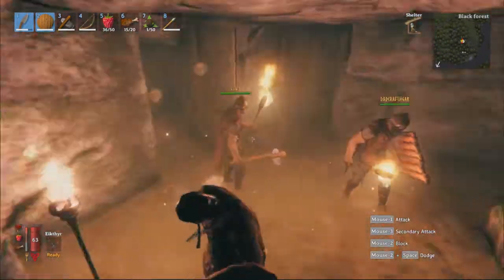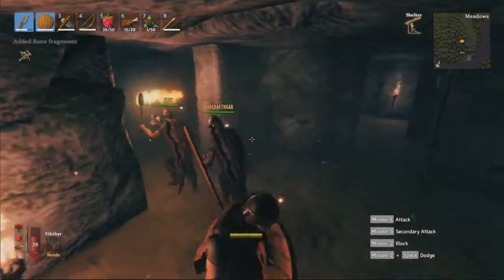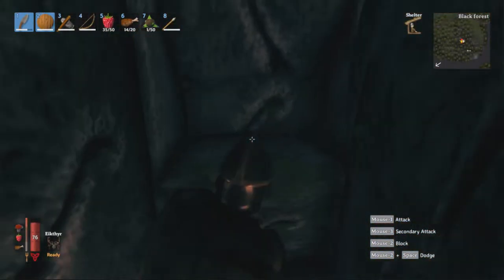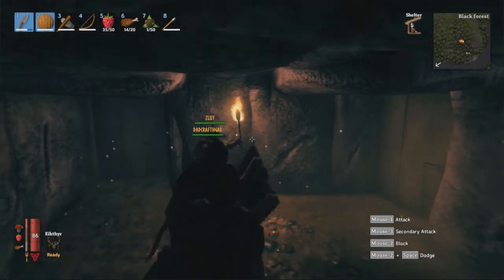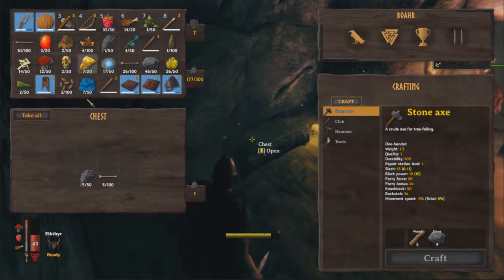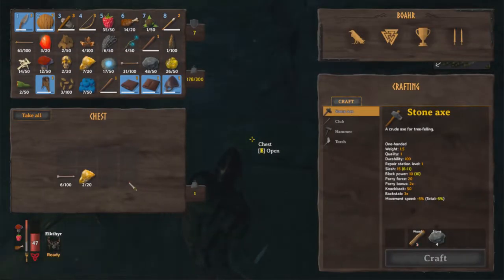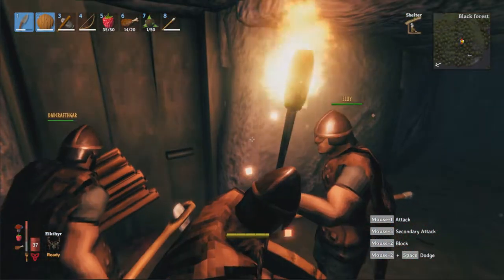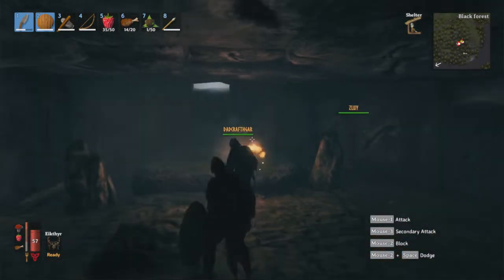How It Should Have Ended - Valheim - Ep04.5 ft. Dadcraft73 & ZloyXp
The company has sent the wrecking crew on an all paid vacation to a Nordic getaway. What could possibly go wrong?